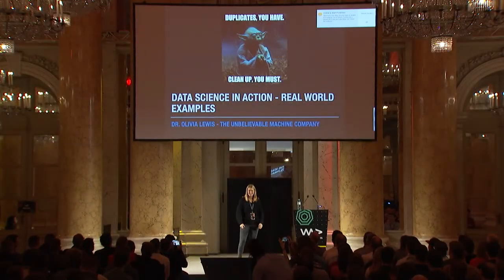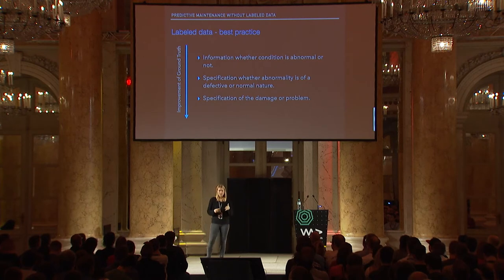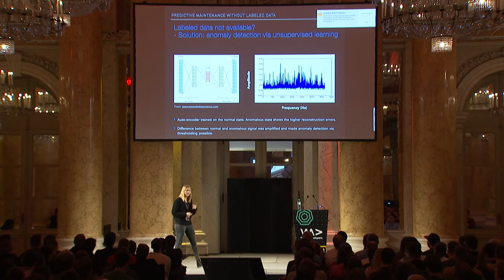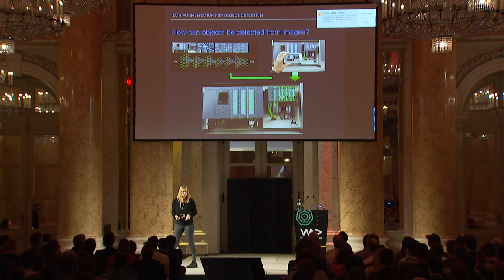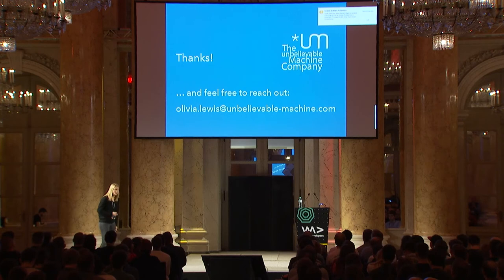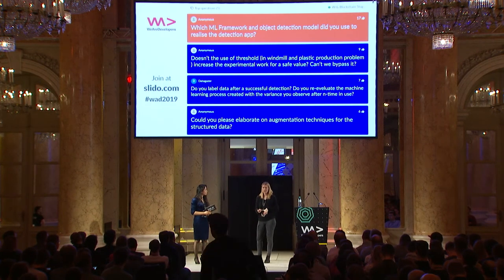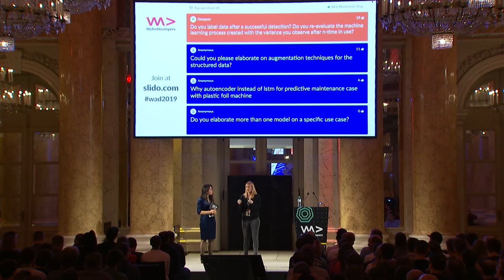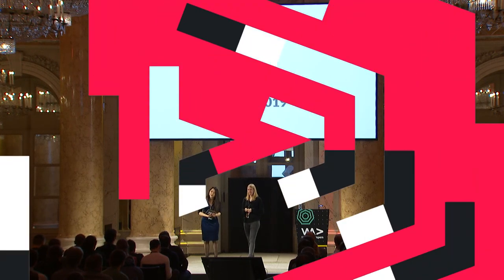Data Science in Action— Dr Olivia Lewis